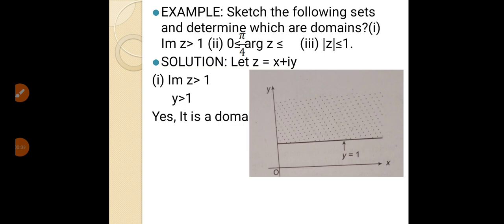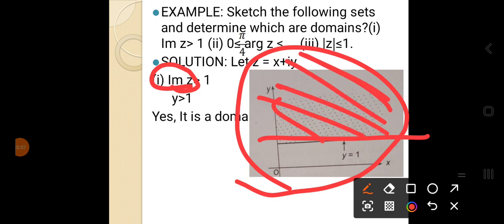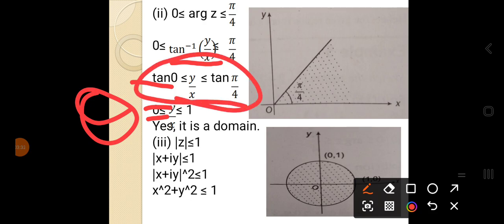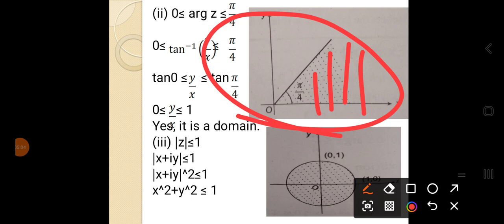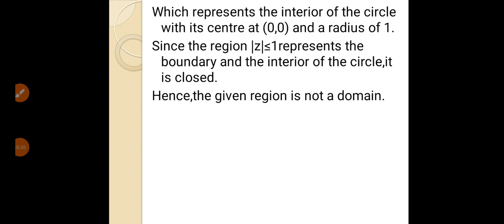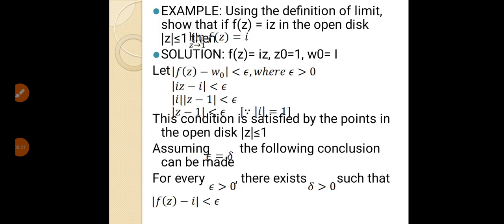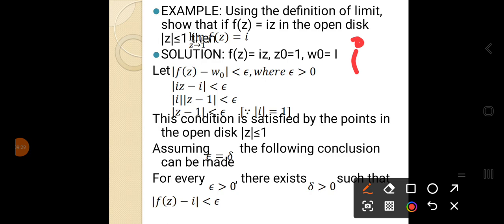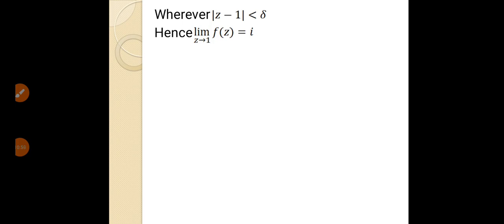Complex variable and differentiation Part-4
refer book : McGraw hill publication
@VIDHYADEEP UNIVERSITY